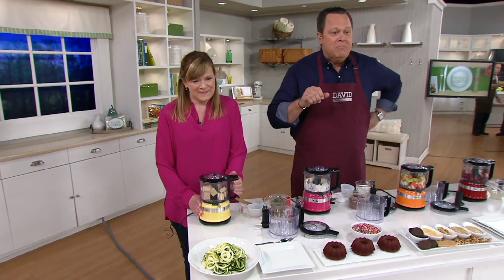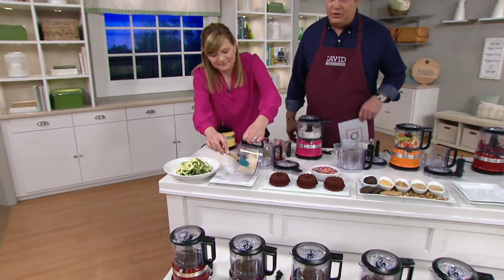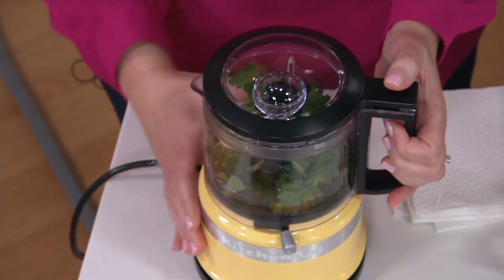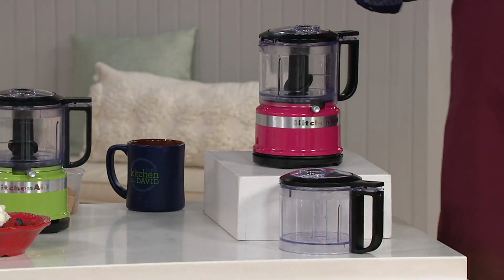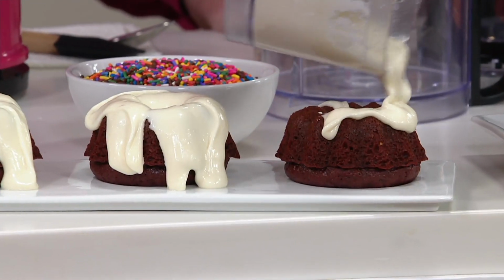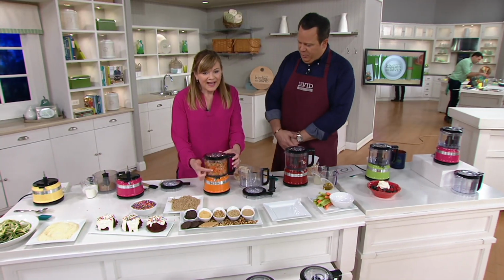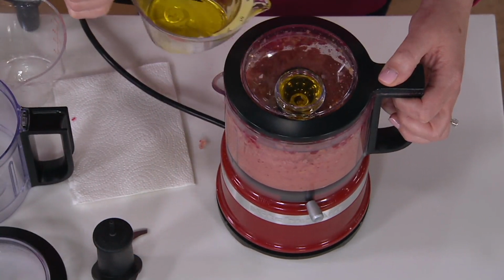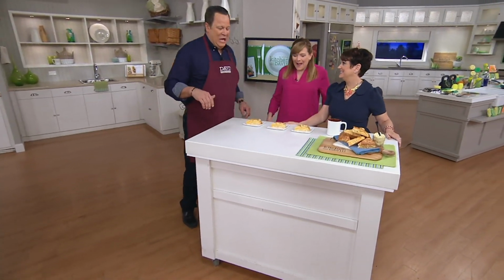KitchenAid 3.5-Cup One-Touch 2-Speed Chopper with Extra Bowl on QVC